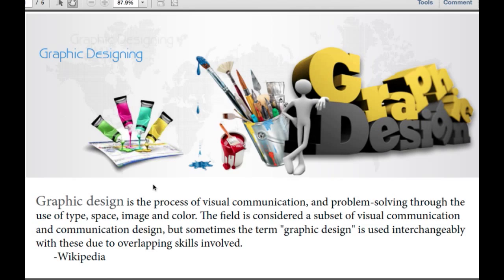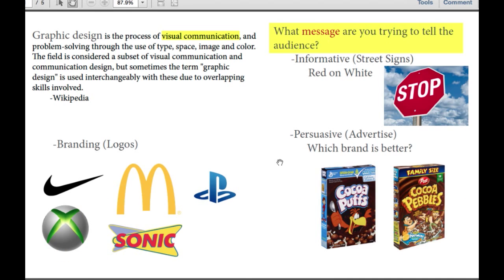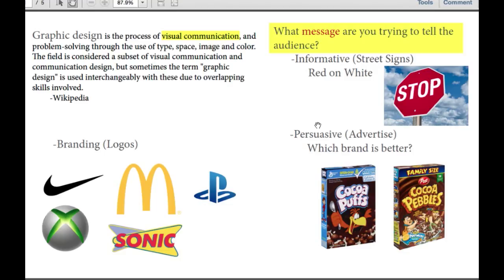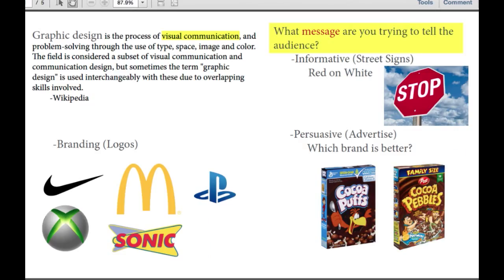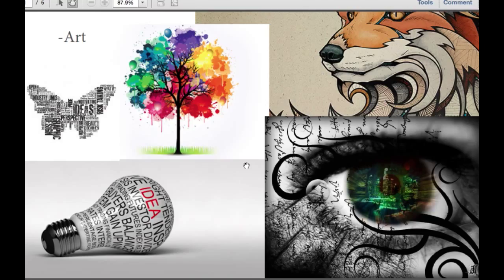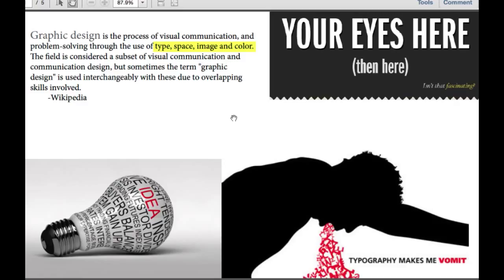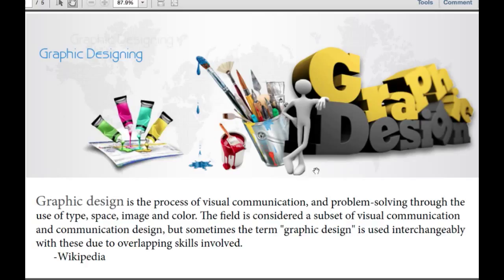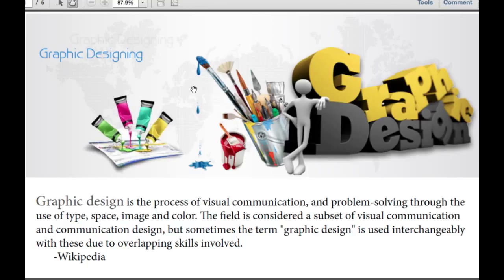Graphic Design: Lesson1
Defining Graphic Design